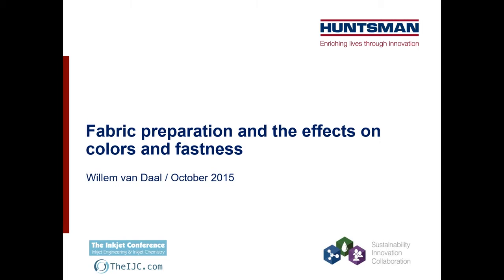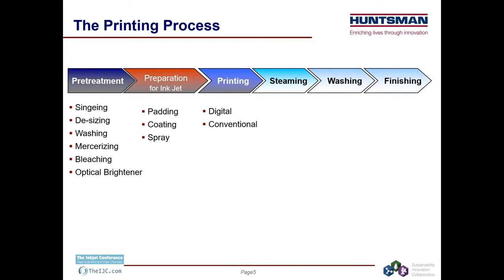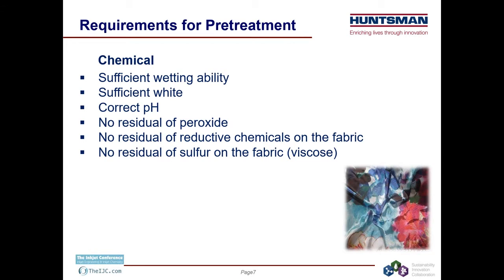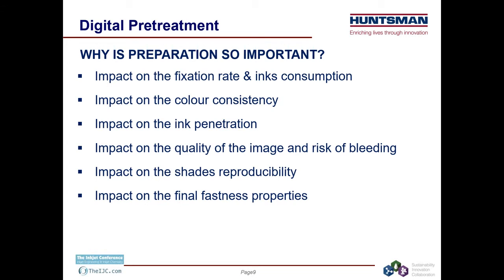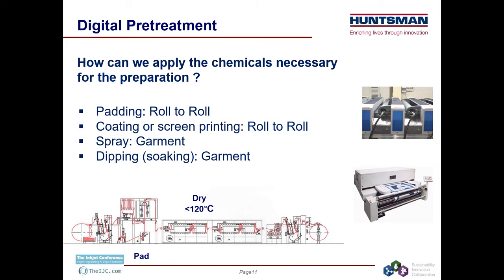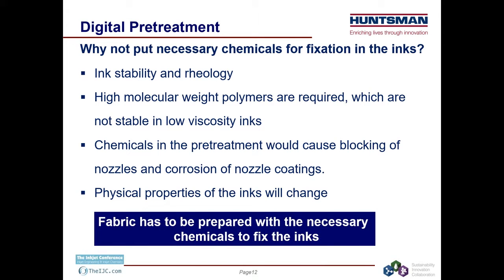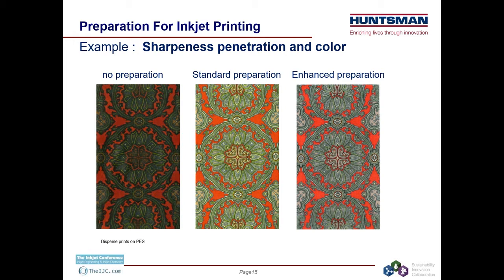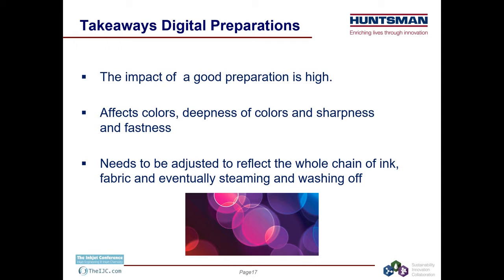TheIJC 2015: Fabric Preparation and the Effects on Colours and Fastness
Willem Van Daal from Huntsman presents during The Inkjet Conference 2015

TO REGISTER FOR 2016!

Early bird delegate fee of €595 includes free access to one of 6 half-day workshops on 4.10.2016.

"Fabric Preparation and the Effects on Colours and Fastness"
Many will use a fabric which is already prepared for print however it will not always allow the best possible quality for the given inks. In this presentation we will discuss the different aspects of the preparations and the resulting quality improvements for colours and fastness which are possible for the correct combination of inks and preparation.